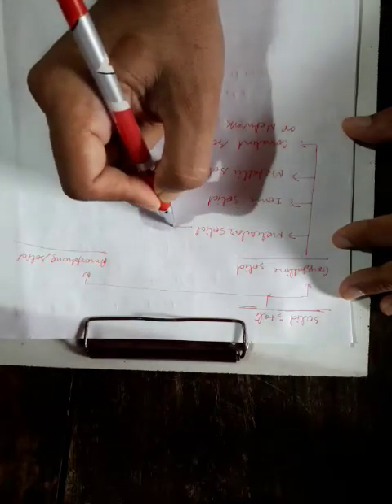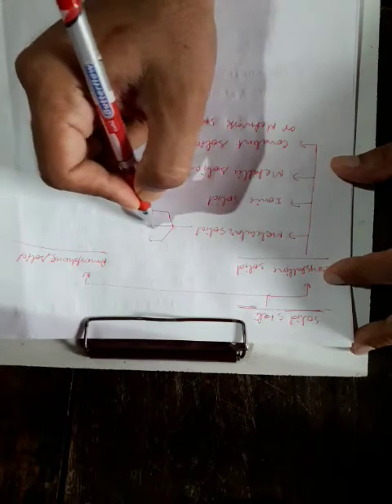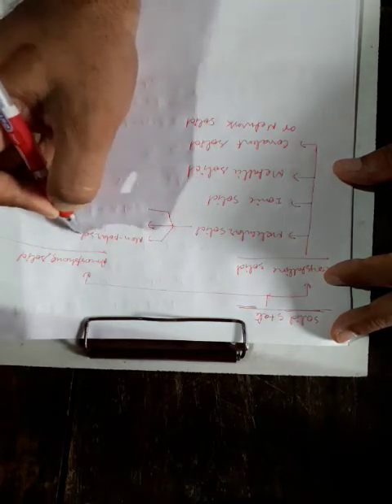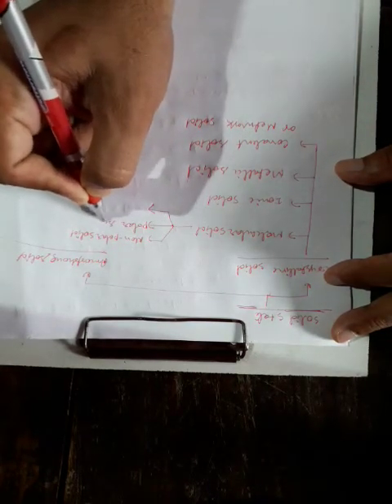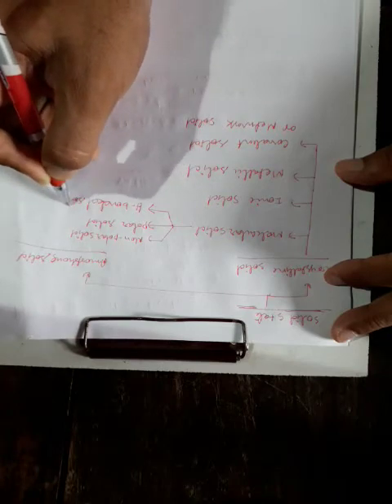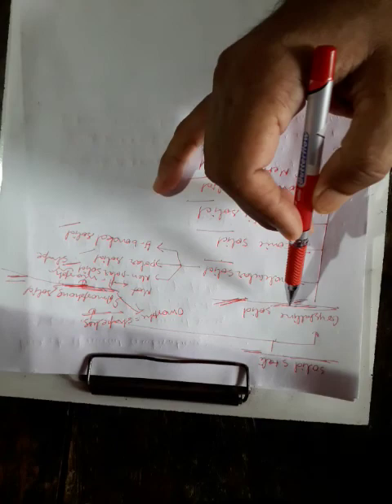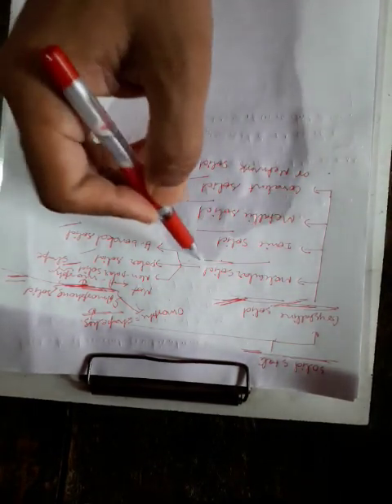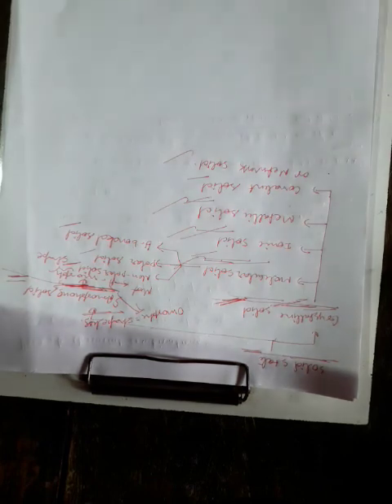Class-XIIth/Solid State/Crystalline Solid and Amorphous Solid